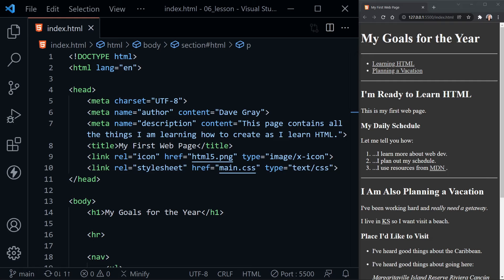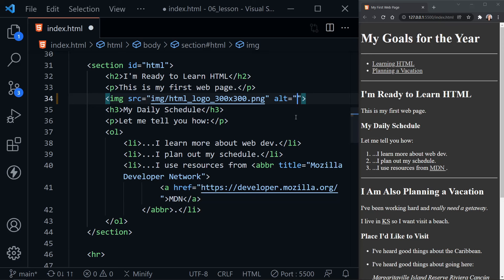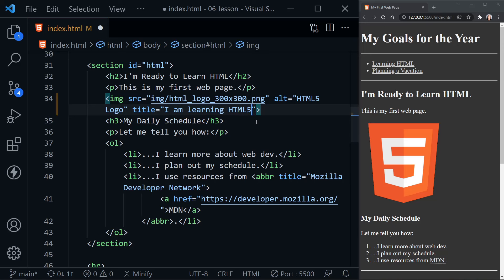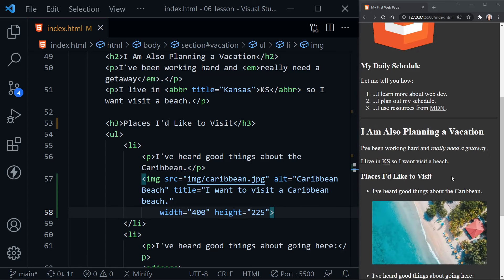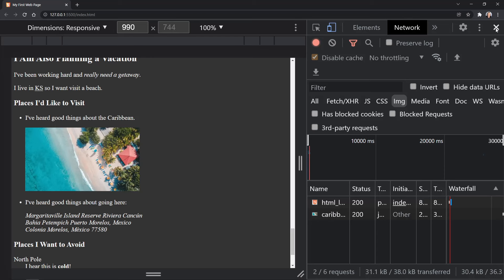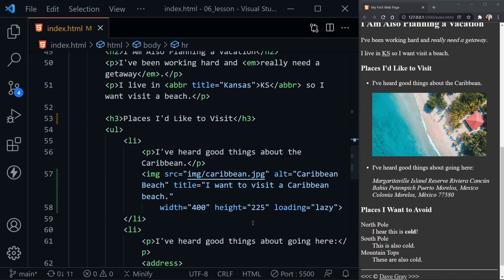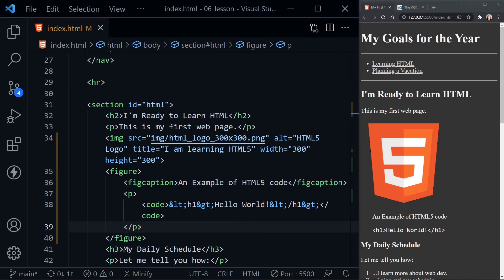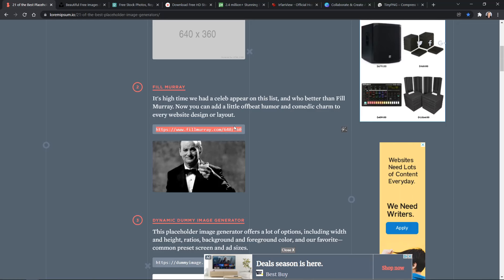How to Insert Images in HTML | An HTML5 Image Tutorial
Learn how to insert images in HTML. In this HTML5 image tutorial, you will learn about the img element and the attributes this HTML tag requires to display images on your web pages. You will also discover some good image resources along the way.

(00:00) Intro
(00:05) Welcome
(00:25) Setup
(01:05) Image Files
(02:29) img element
(06:15) width and height attributes
(08:40) Insert a 2nd image
(11:34) Loading attribute and "below the fold"
(17:59) figure and figcaption elements
(19:58) Adding a 3rd image
(23:23) figure is not just for images
(25:50) Validate your HTML code
(26:52) Image resources

🖼️ Image Resources:
Placeholder Image Generators:

Was this tutorial about how to insert images in HTML helpful? If so, please share.